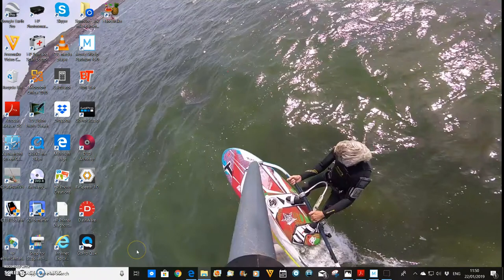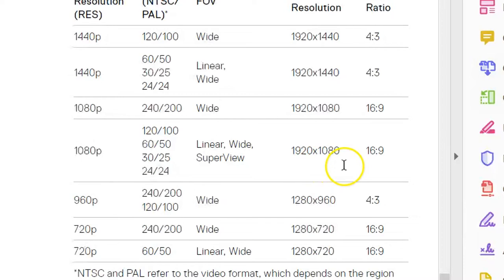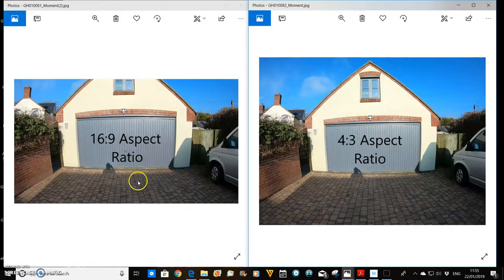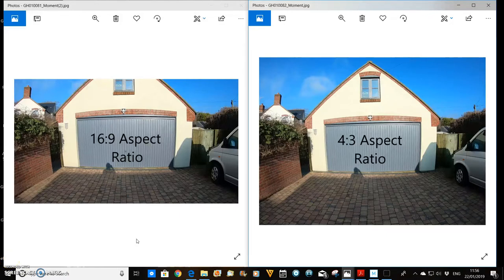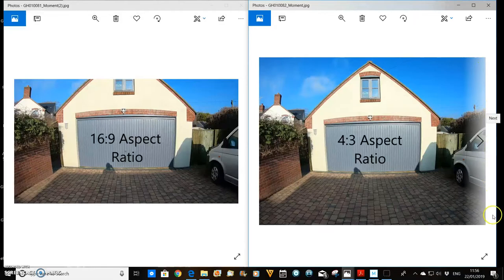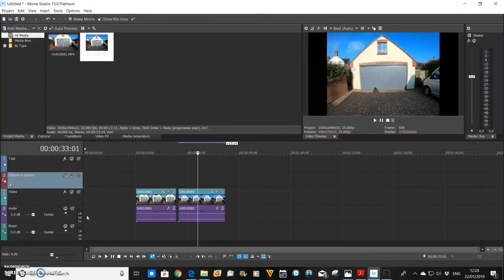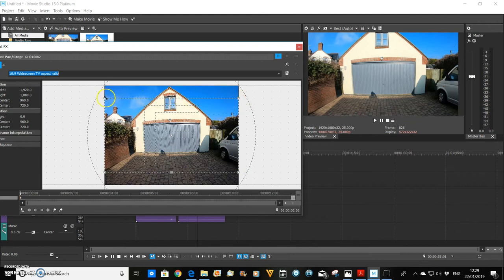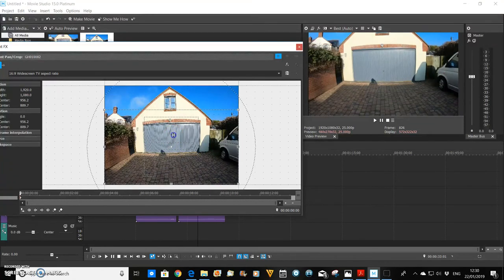Gopro Tips Aspect Ratio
This video looks at the 2 aspect ratios offered by Gopro cameras. 4:3 and 16:9. It explains the difference between them and why you might choose to use 4:3. It also covers a brief summary of how you ensure any video you create using the 4:3 aspect ratio is shown on your PC screen, HD TV or on You Tube as  16:9 widescreen with no black bars on each side of the video.